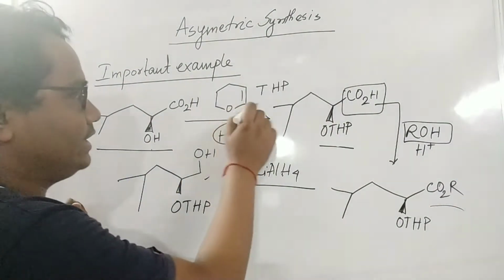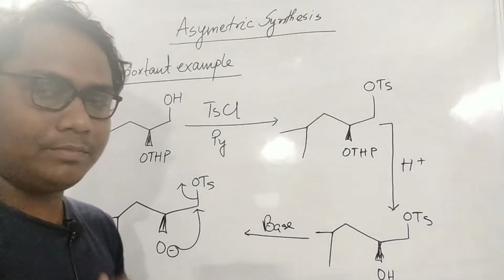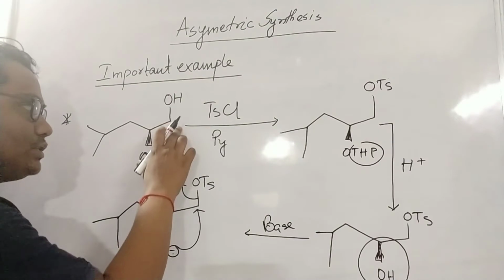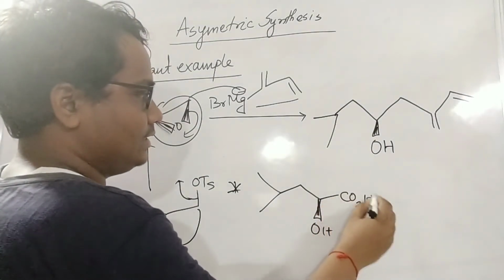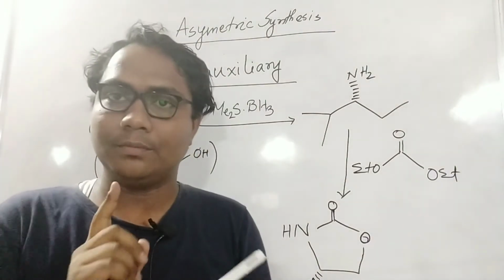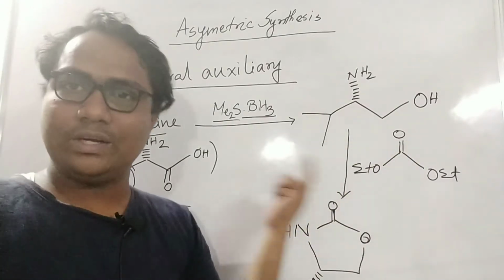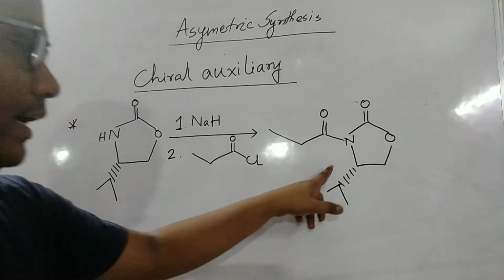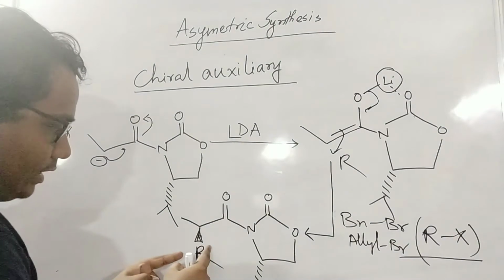Asymmetric Synthesis| Part 2| Chiral Auxiliary in Asymmetric Synthesis| Example with Mechanism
Organic Chemistry with Asymmetric Synthesis portion of CSIR- NET and Gate and set exam.This portion to help you increase the marks. Especially those people who are not far away from JRF marks,  They can easily pass the JRF. It also helps you when the subject's part is hard. Not only this exam this also helps you IIT-JAM, SET, SLST, TIFR, BARC, ONGC, IOCL, UPSC, ASSISTANT PROFESSOR, PATENT OFFICER, ORDINANCE FACTORY,  and any other B.Sc and M.Sc level exams.

1) asymmetric epoxidation
2) chiral auxiliary
3) asymmetric synthesis
4) asymmetric synthesis csir net
5) asymmetric synthesis in hindi
6) asymmetric synthesis in stereochemistry